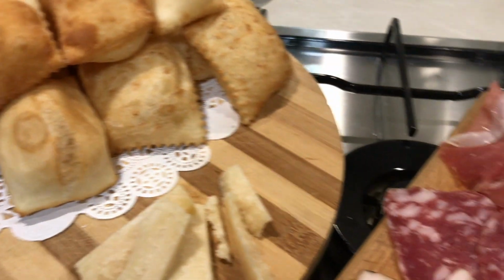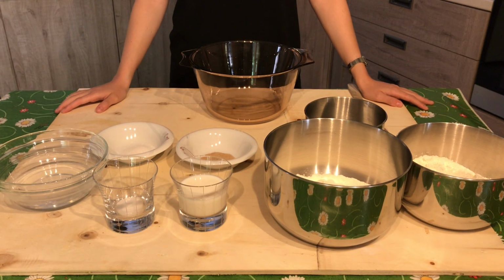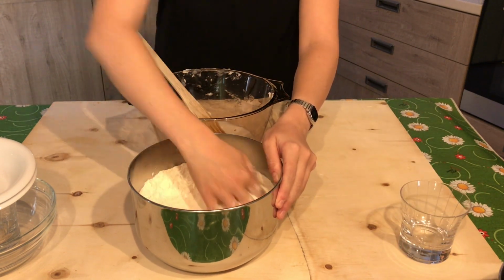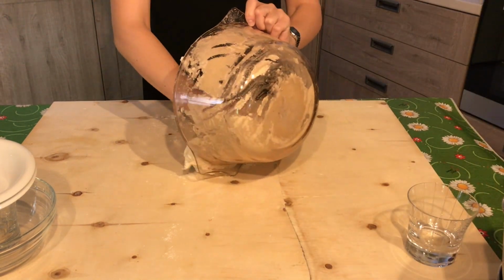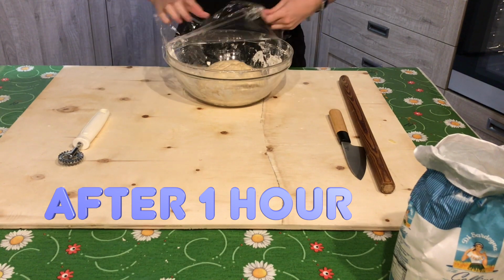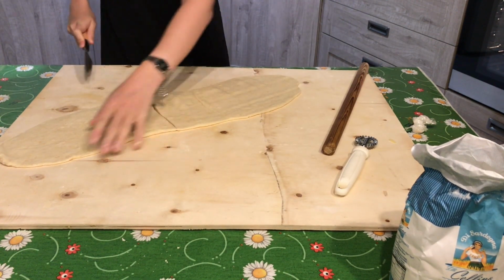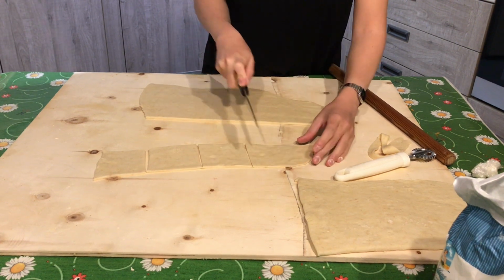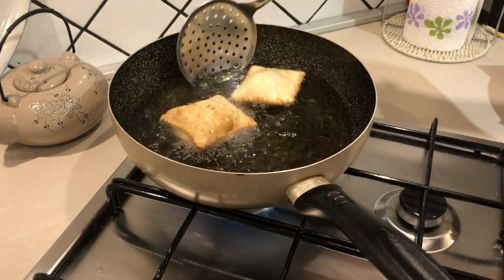DELICIOUS ITALIAN APPETIZERS - That you'll love for SURE!! - EASY RECIPE! GNOCCO FRITTO!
HI GUYSS!! Let me introduce you the "GNOCCO FRITTO" suitable to eat as a starter or appetizer! It's simple, cheap and easy to do! What are you waiting for?
This channel is about you too! Tell me what you want to see and of course how I can do better!

Giada x
FOLLOW ME ON: